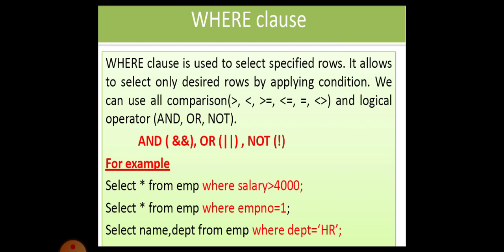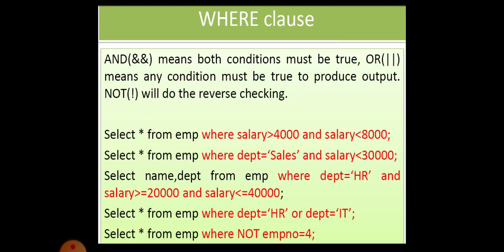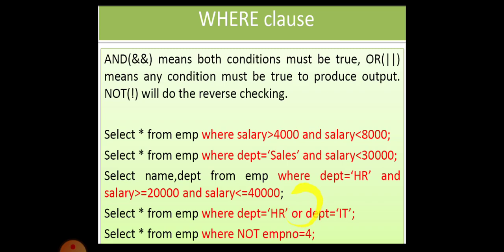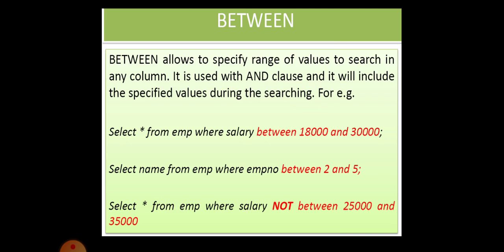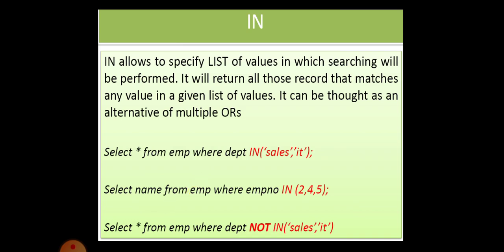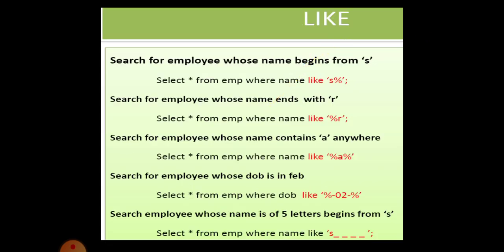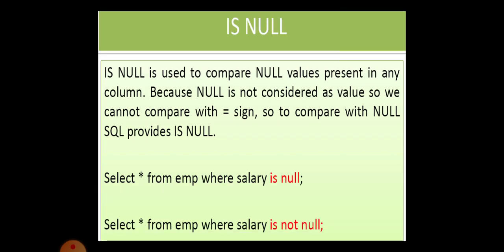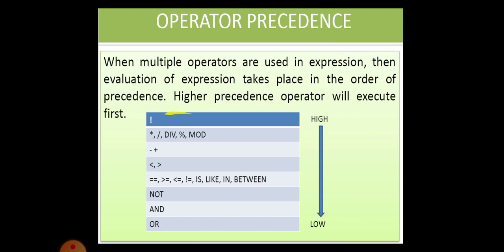12CS-MD4-July28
Select command with Where clause